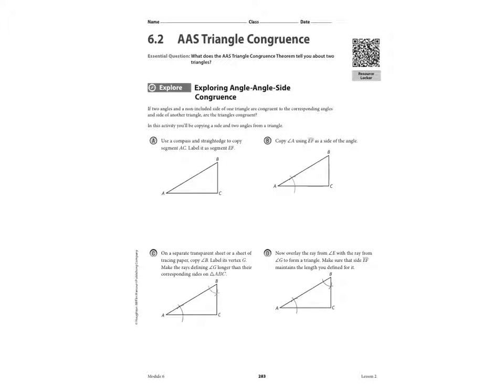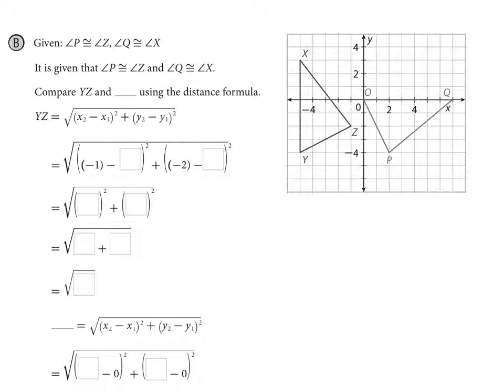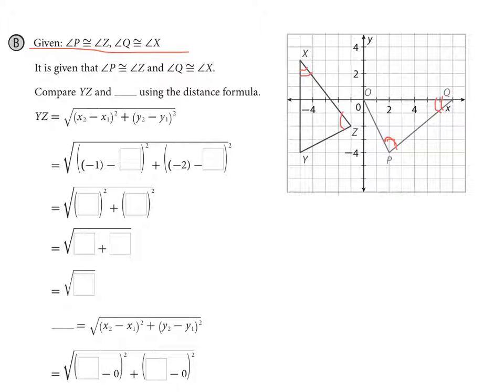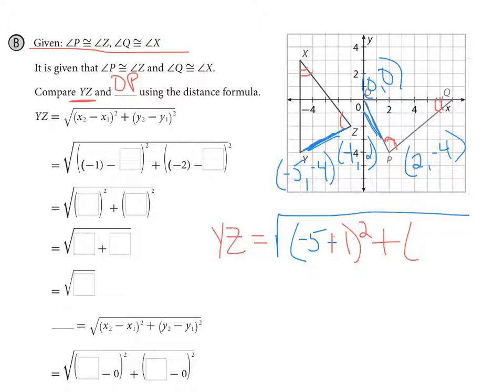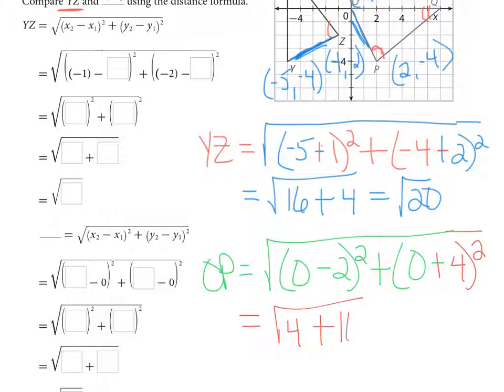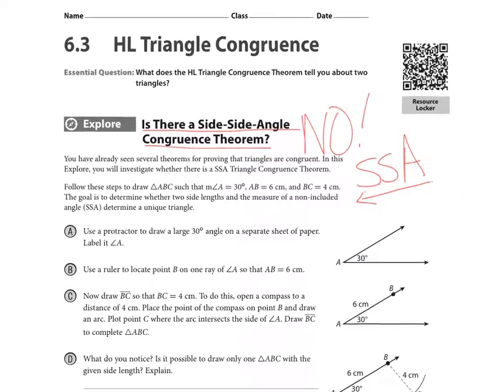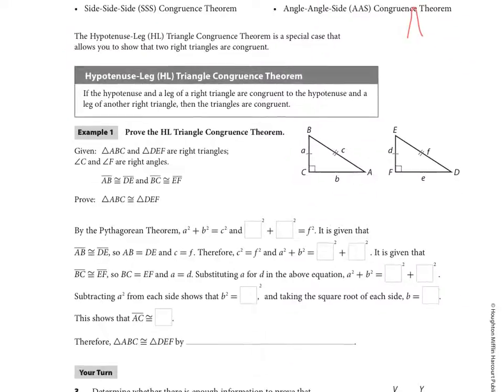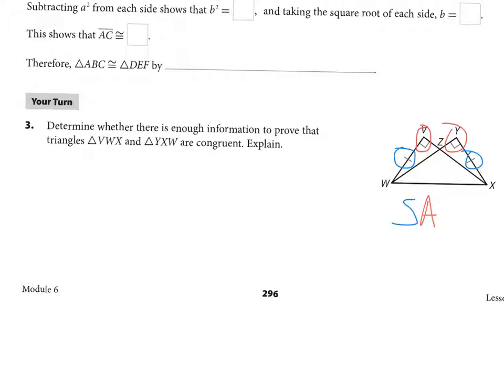6.2 and 6.3 video